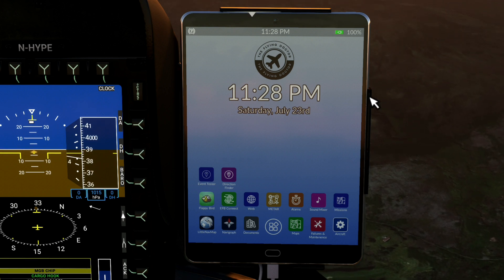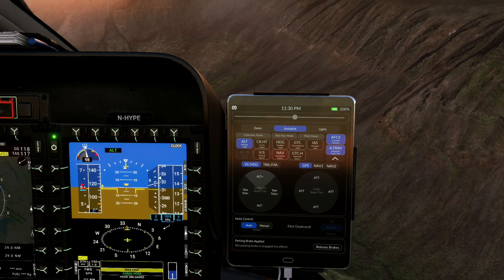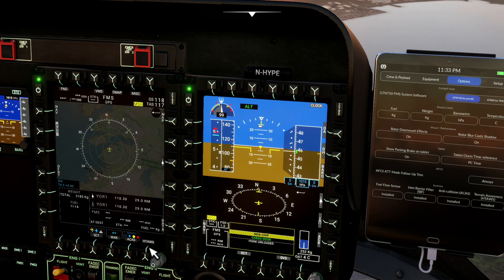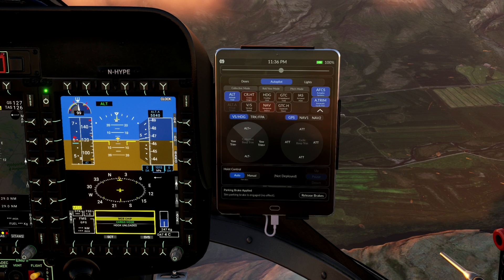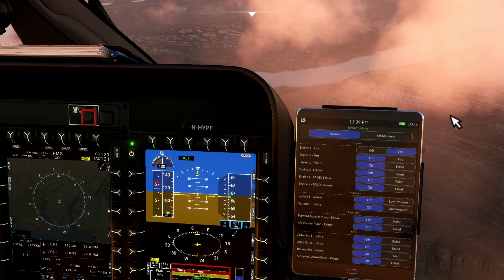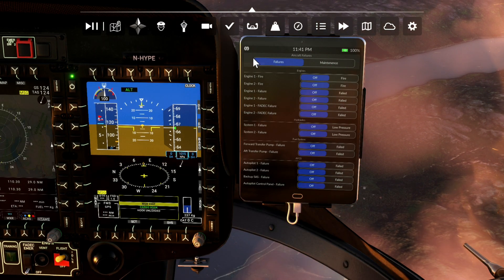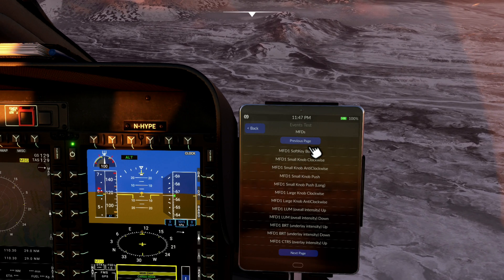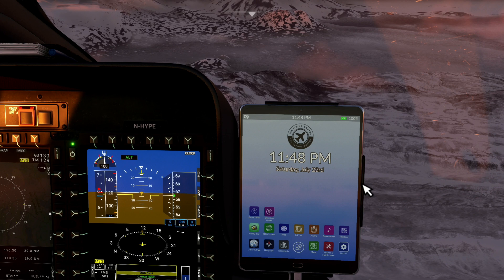18b. NEW H145 Tutorial MSFS 2020: The Great Tablet Tutorial - recent additional features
This video showcases Microsoft Flight Simulator MSFS 2020 and the H145 Helicopter as produced by Hype Performance Group.

All thoughts are my own. The logos used within the thumbnails represent fair use of copyrighted content, in that their use has not been spedifically authorised but is used in good faith to help us communicate the subject of the video to potential viewers.

This is an addition to the extensive tutorial 18a - the Great Tablet Tutorial. If you have not seen this video yet, I would encourage you to do so. This addition shows the updates to the tablet since then, to build 308. Since there has been so much development with the Scenario Editor, I will cover this separately. Also, I do not cover here the miltary variant.

0:00 Introduction. H145 Tablet updates
2:20 Setup page - Vortex Ring State (with explanation), Aircraft Damage
5:00 Options -  Advice on Follow Up Trim & tuning on Anti-collision warnings and Terrain Awareness.
6:45 Heads Up Unit - or Management Display - or whatever HUD means (should have looked this up - perhaps one of the best new additions to the sim thus far).
5:20 Switch on the Aircraft lights, what they mean, and how to interpret the position of an aircraft from its lights. Includes the HISL (High Intensity Searchlights)
8:00 Increased options for crew and survivor searing, and changes to the options for how the hoist is displayed, and who is displayed with it.
10:00 Aircraft Failures - a whole group of options plus a demonstration of an engine fire and graphics. There are also new maintainance options.
15:00 Improvement to the Missions page
16:20 Changes within the Mission section to adjust the demand on your PC's graphics.
17:00 Changes and far more options on the Event Tester page.